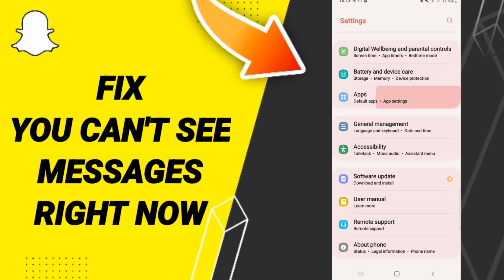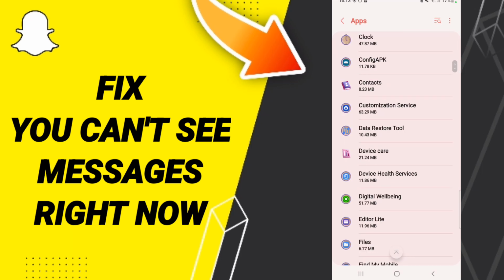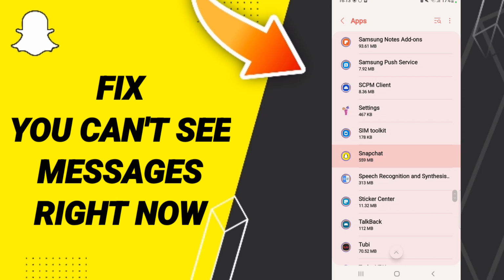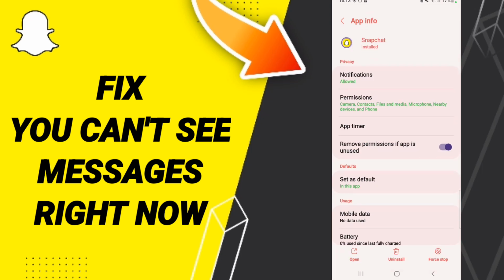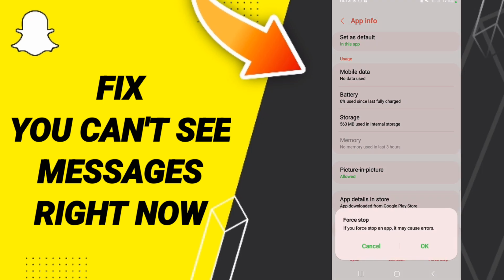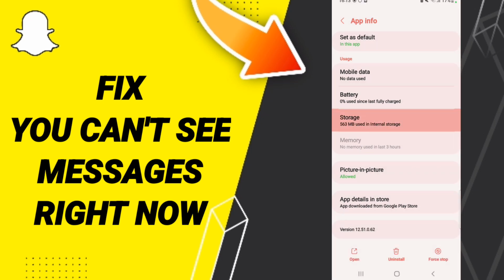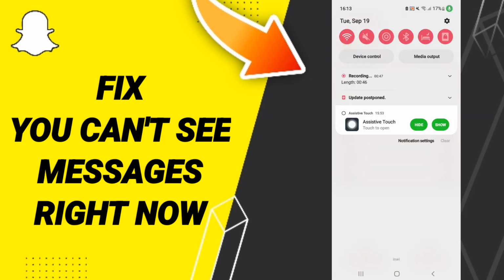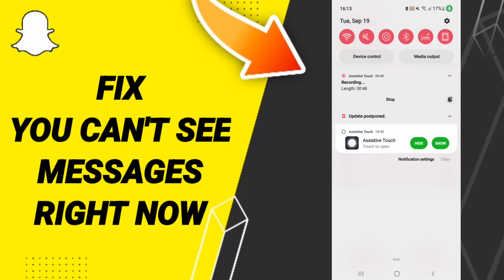How To Fix You Can't See Messages Right Now On Snapcht App